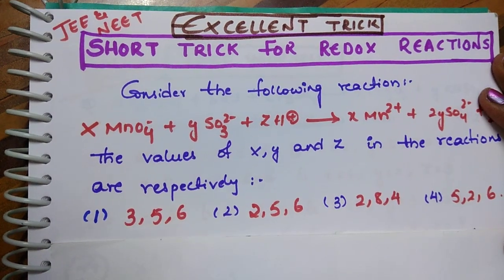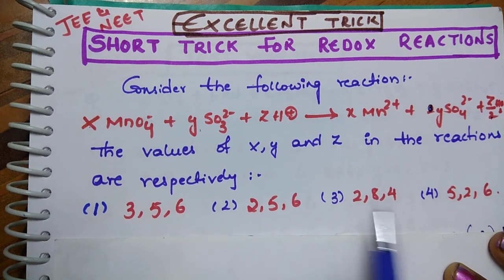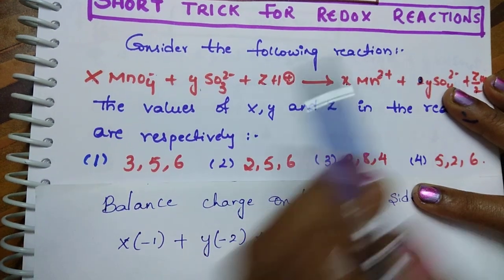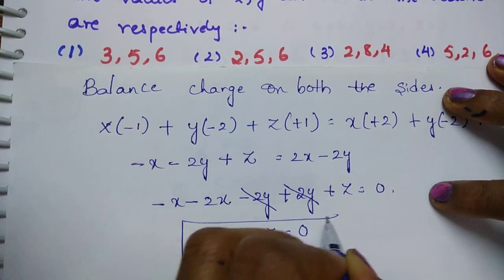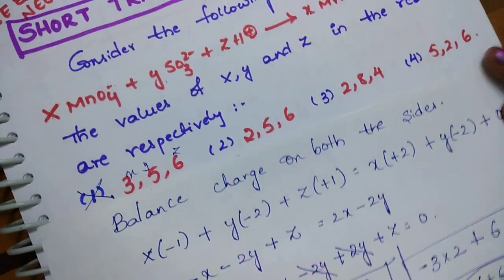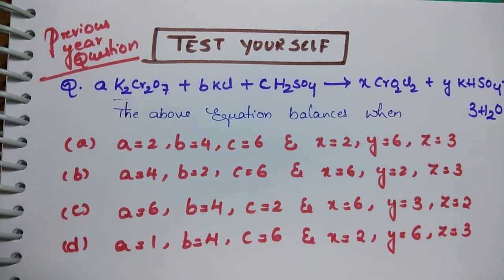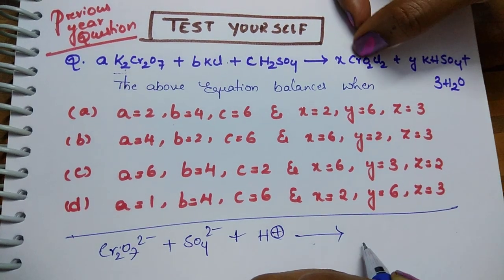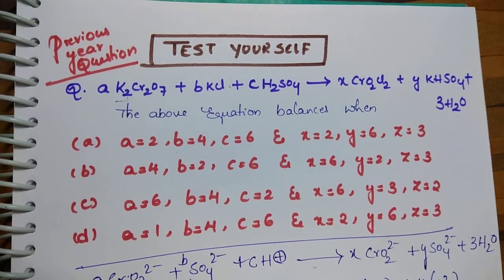Short Trick to solve Redox Reaction questions easily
In this video I shared Short Trick for Redox Reactions.